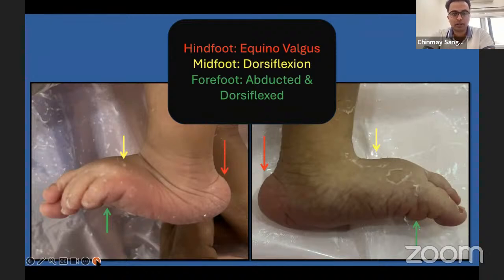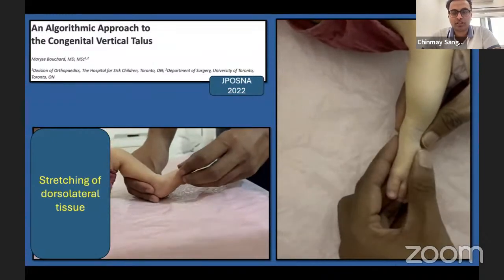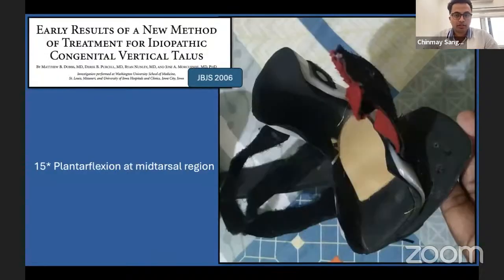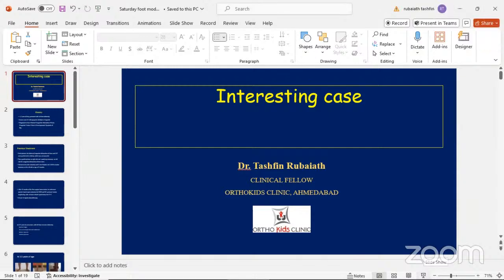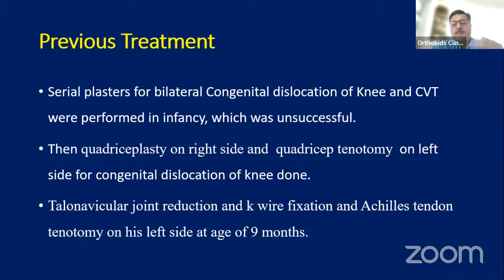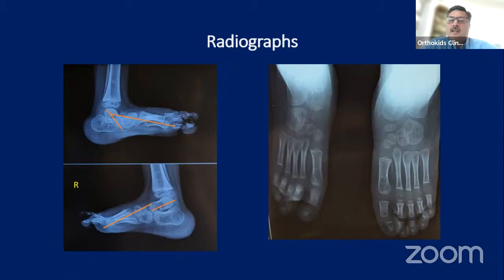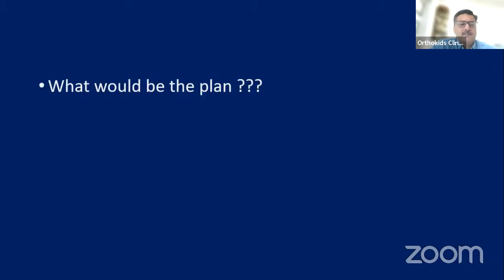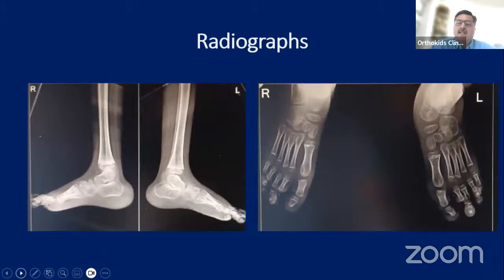Fellows’ Academic Round – PEDIATRIC FOOT MODULE – Session 2 – Congenital Vertical Talus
🔰 Fellows' Academic Round
PEDIATRIC FOOT MODULE

📚 Session 2

📅 Date: Saturday, 8th June
⏰ Time: 8:00 to 9:00 am

✅ Topic & Faculty:
Congenital Vertical Talus - Management Principles

👩🏼‍⚕️ Dr. Vrisha Madhuri
CMC Vellore, Tamil Nadu
AMARA Hospital, Tirupati

🔆 Interesting Case Presentations by Fellows

👨‍⚕️ Moderator:
Dr. Maulin Shah

🤝 OrthoTV Team:
Dr. Ashok Shyam, Dr. Neeraj Bijlani